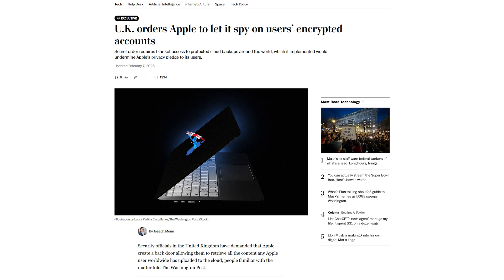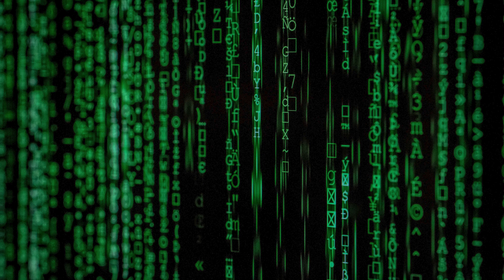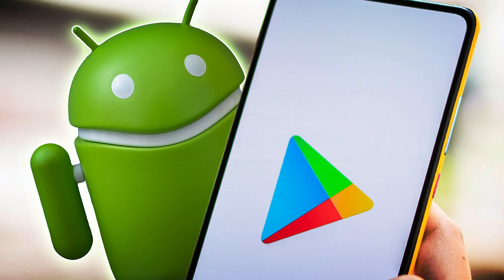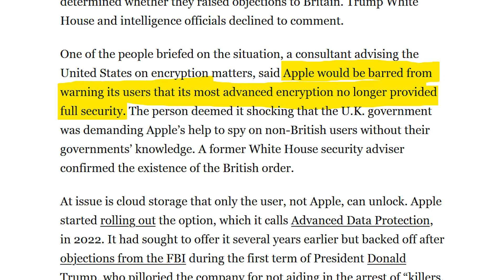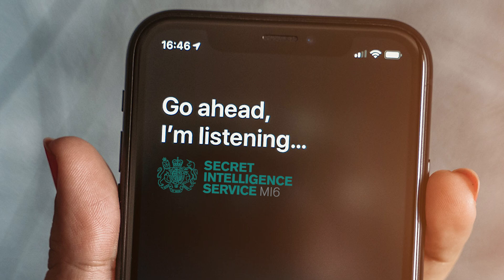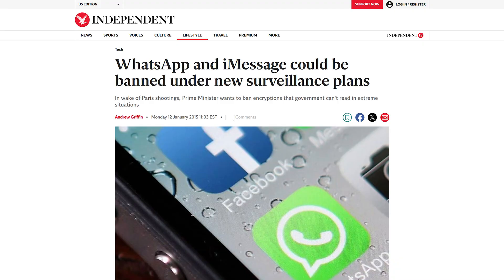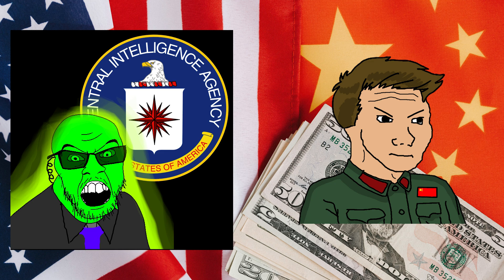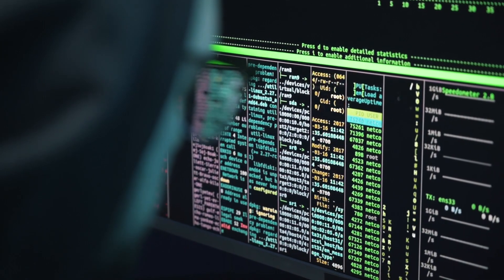Governments Banning Encryption Soon...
In this video we're going to dive into how the United Kingdom is forcing companies into creating backdoors in their encryption.  These backdoors can spy on anyone around the world

(I know Fireship beat me to this topic, but I swear I was making this before and I read most of my info from hacker news and reddit!!)